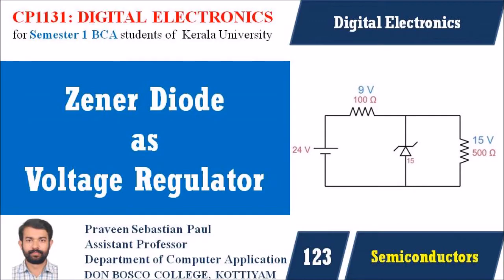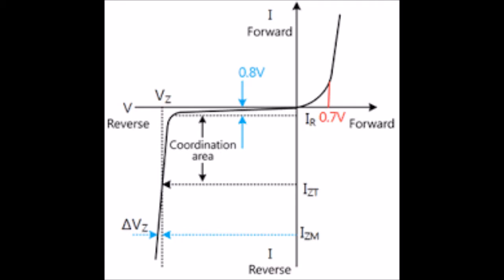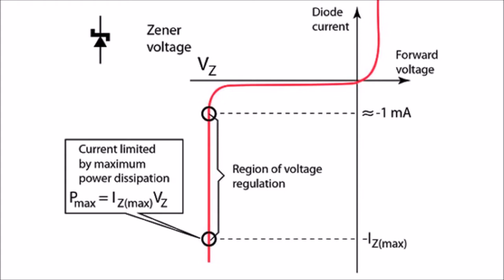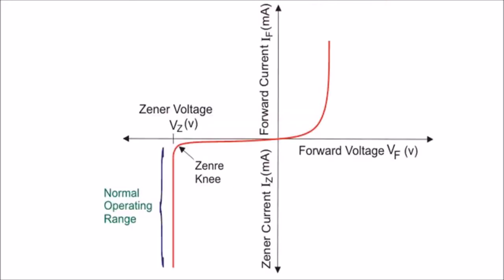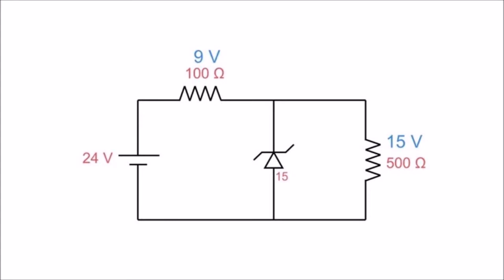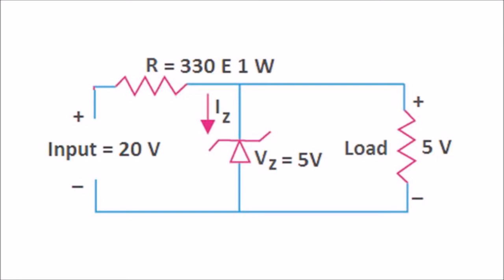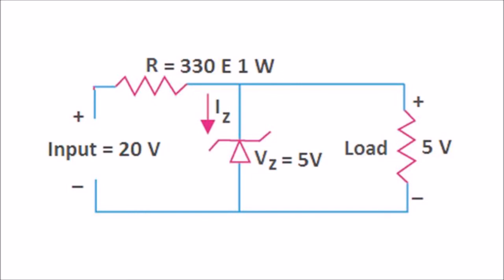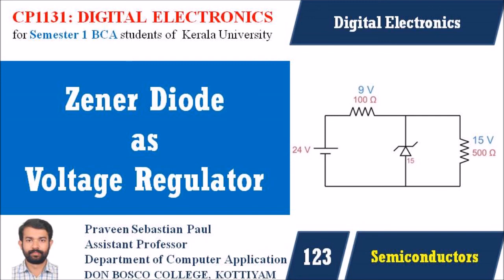LECTURE 123 – DIGITAL ELECTRONICS –ZENER DIODE AS VOLTAGE REGULATOR - BCA SEM1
A Zener diode is one of the specially designed diodes that predominately works in reverse biased conditions. They are more heavily doped than ordinary diodes, due to which they have narrow depletion region. While regular diodes get damaged when the voltage across them exceeds the reverse breakdown voltage, Zener diodes work exclusively in this region. The depletion region in Zener diode goes back to its normal state when the reverse voltage gets removed. This particular property of Zener diodes makes it useful as a voltage regulator.